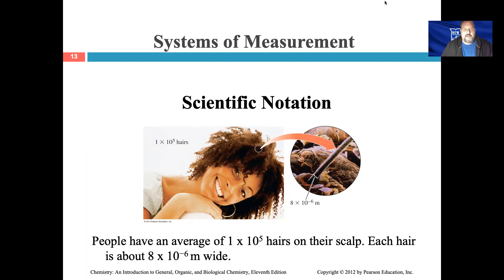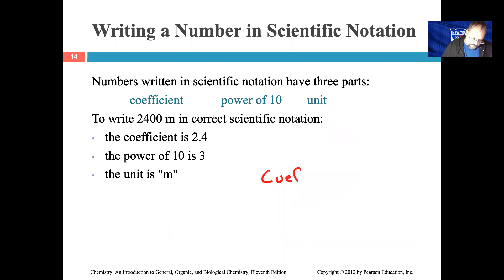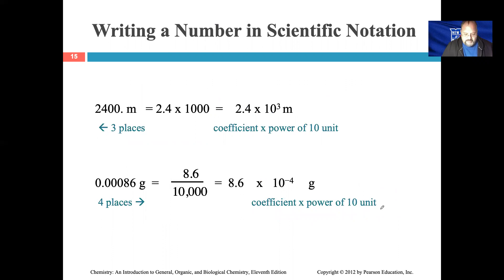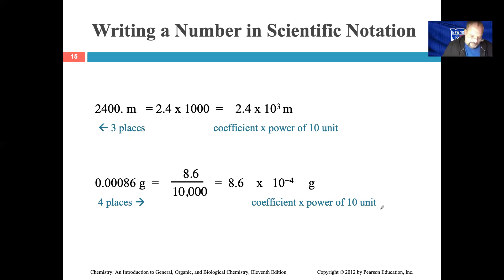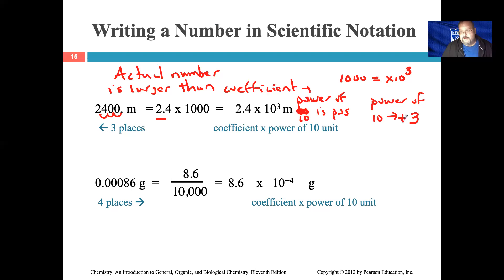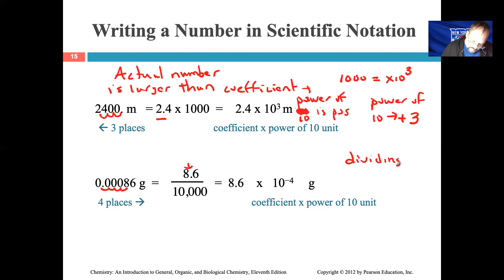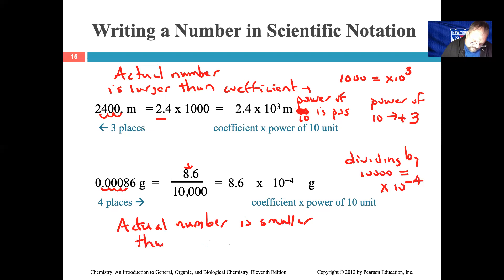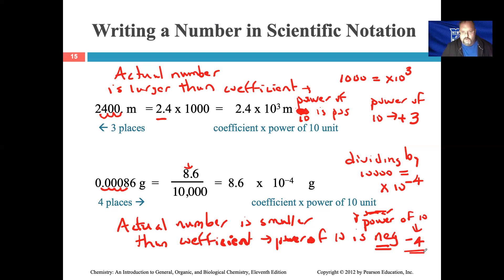Systems of Measurment Scientific Notation